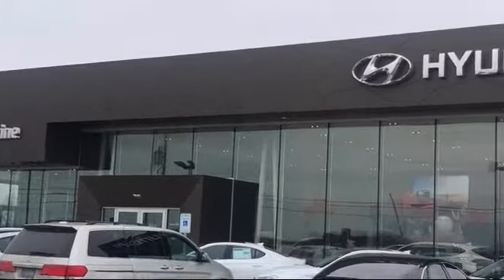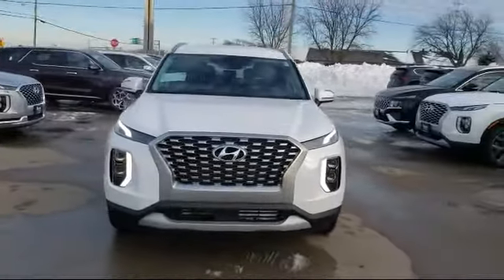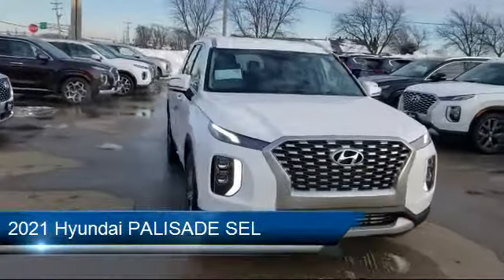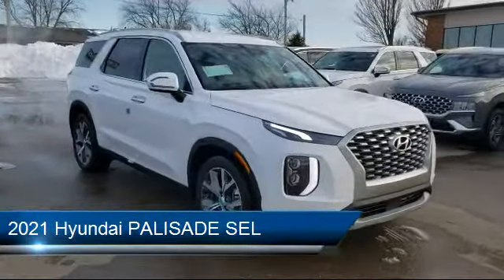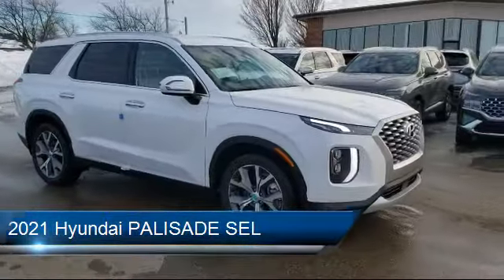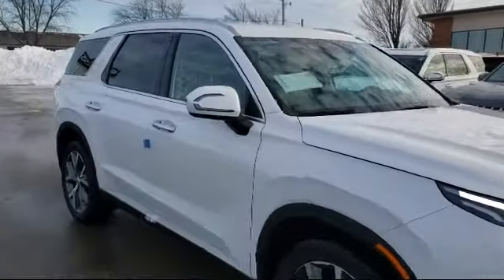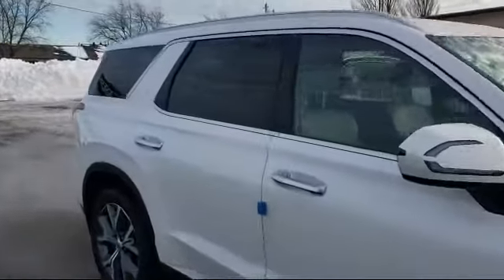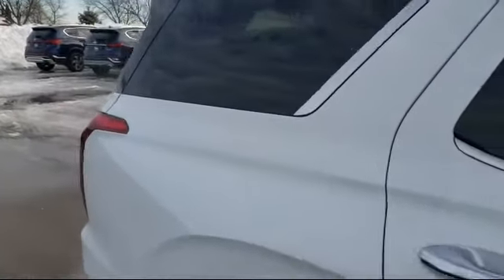2021 Hyundai PALISADE SEL Racine Milwaukee Kenosha Janesville Burlington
2021 Hyundai PALISADE SEL Stock Number: MU259742 Vin:KM8R3DHEXMU259742.